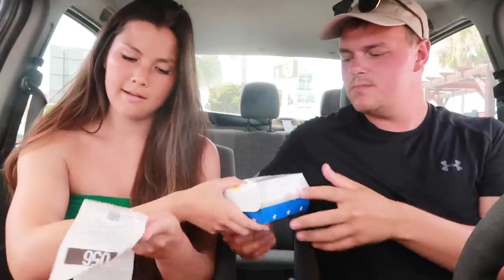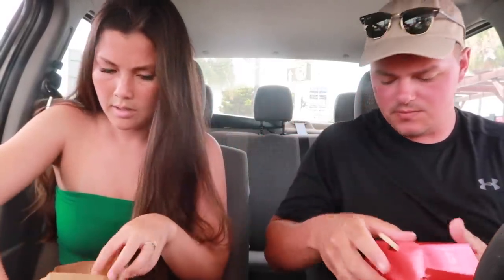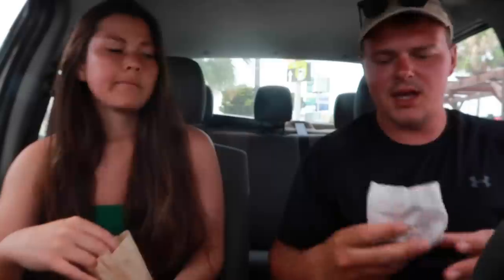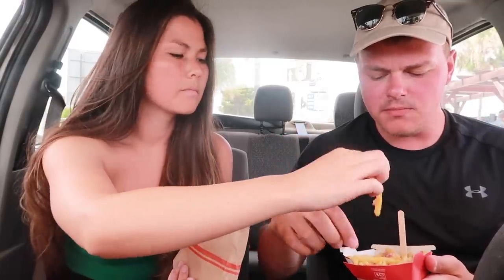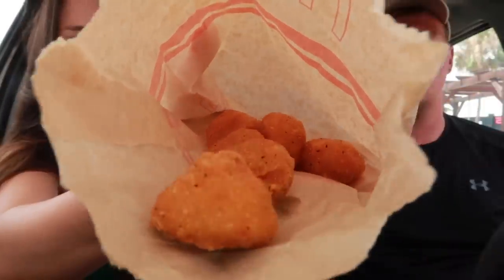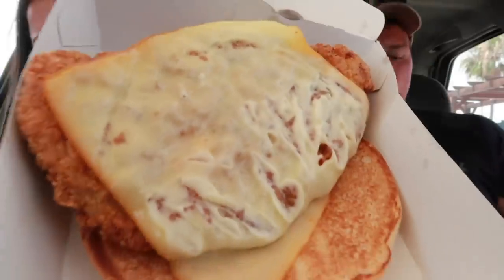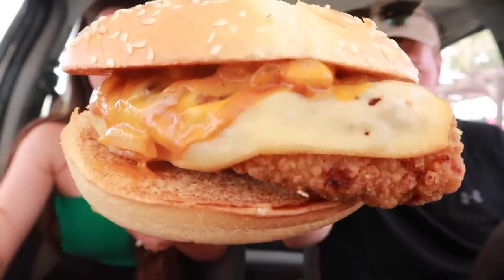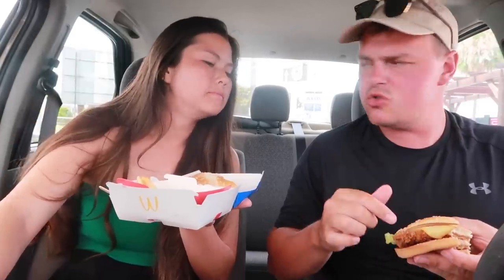trying the MCDONALD'S menu *IN SPAIN* 🇪🇸 | items we've never tried before!!